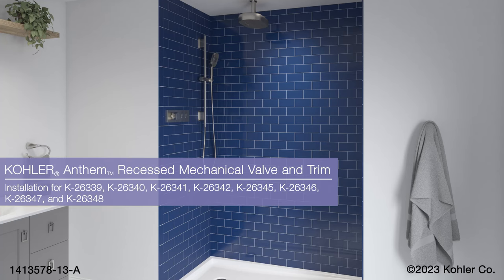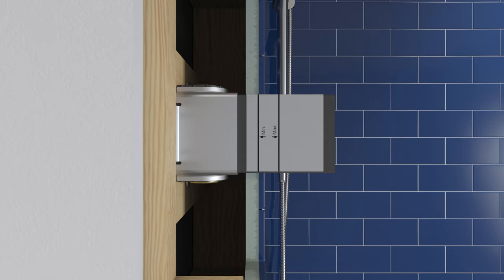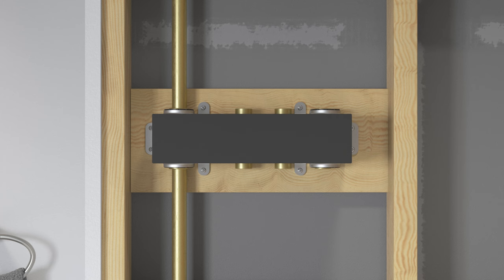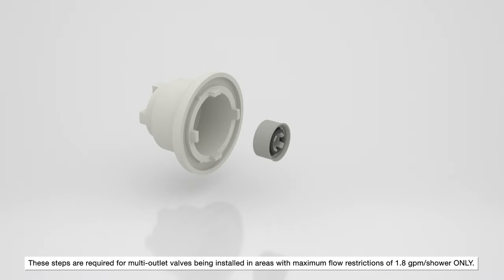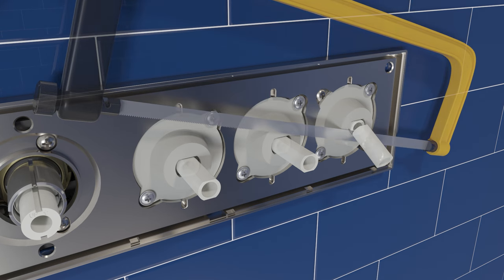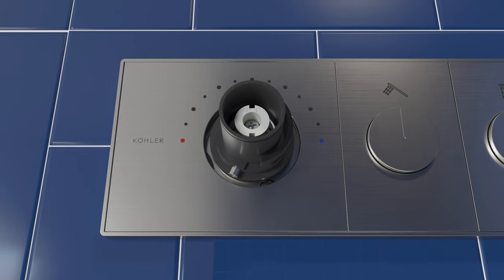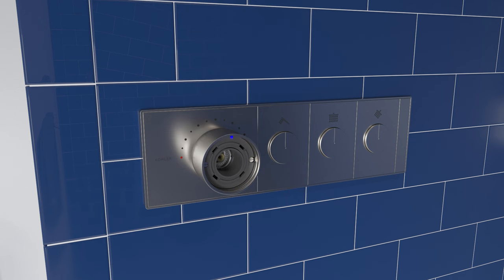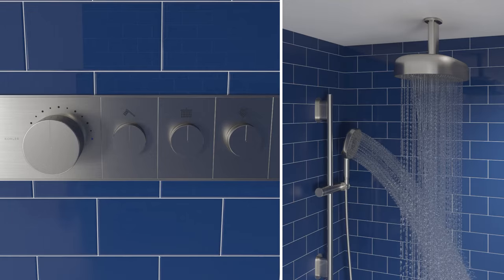Installation - Anthem Recessed Mechanical Valve and Valve Trim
Step-by-step installation instructions for the KOHLER Anthem Recessed Mechanical Valve and Valve Trim.